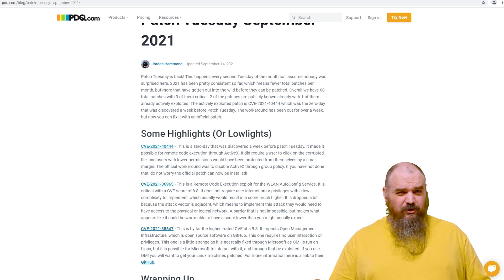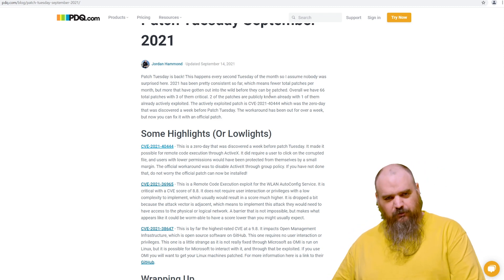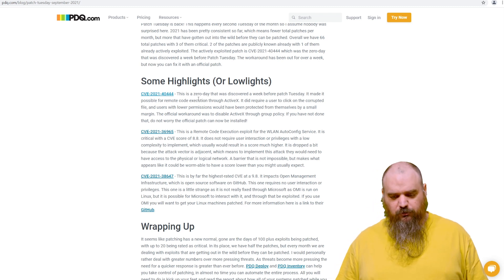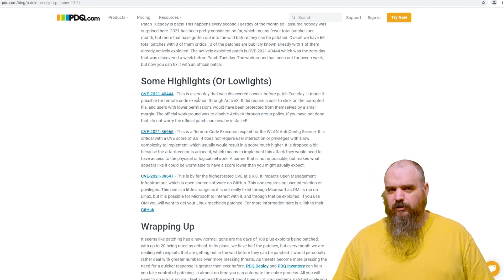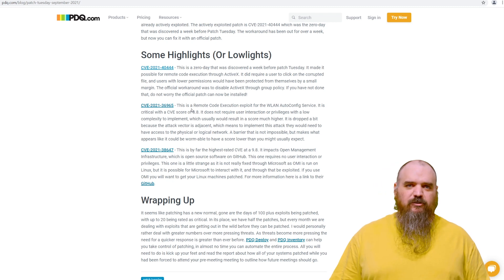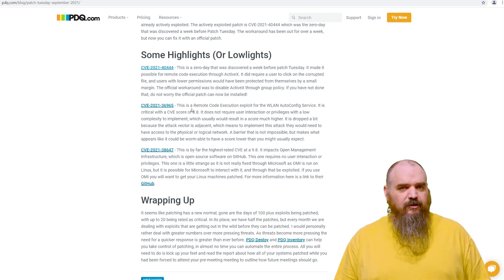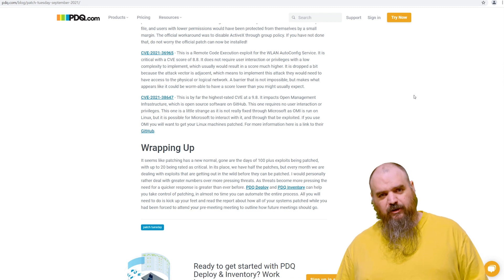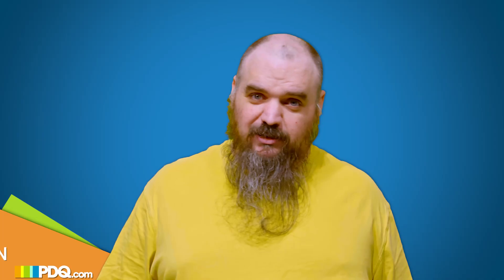Patch Tuesday | September 2021